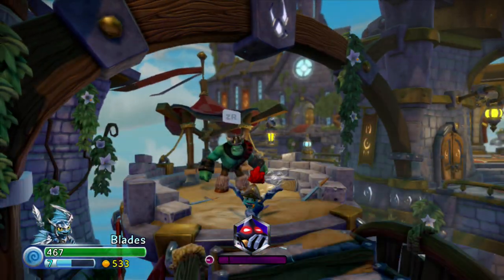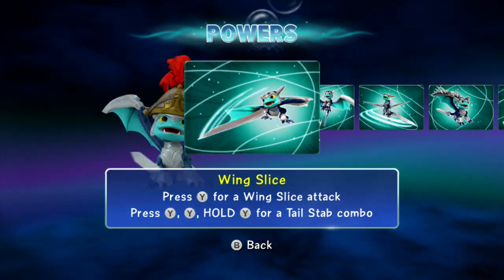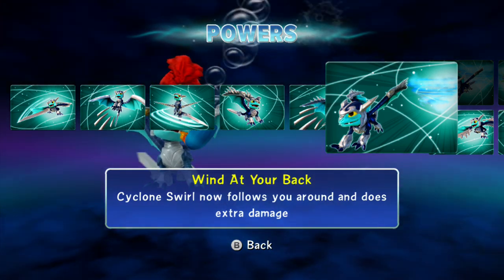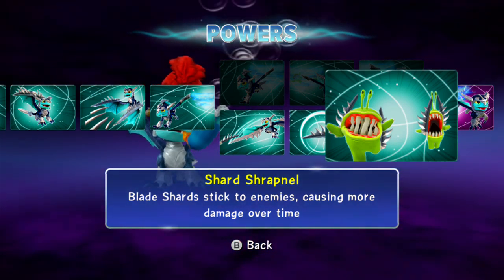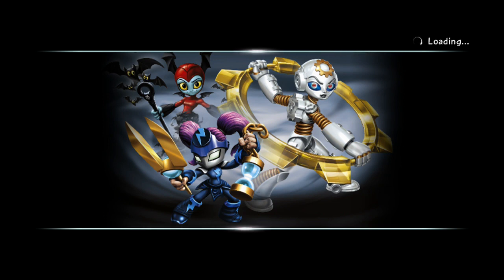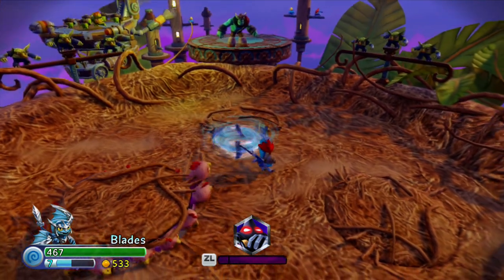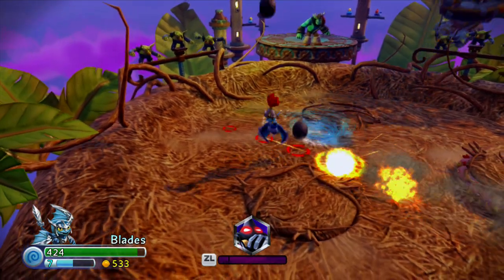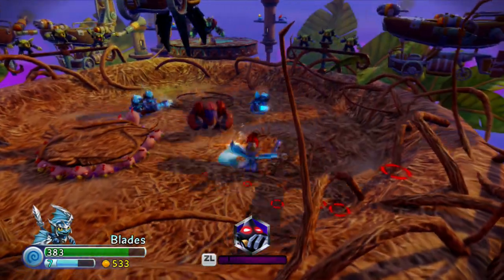Skylanders Trap Team - Blades - Shard Shooter Path Guide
We are doing Blade's Path Guide.

He is on the Shard Shooter Path! Enjoy!